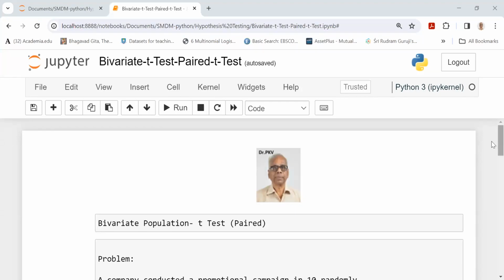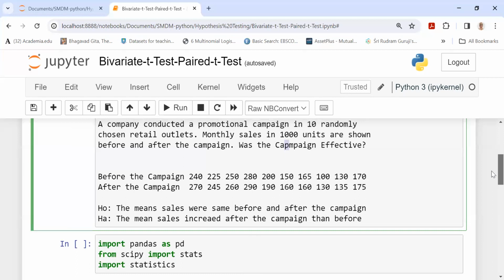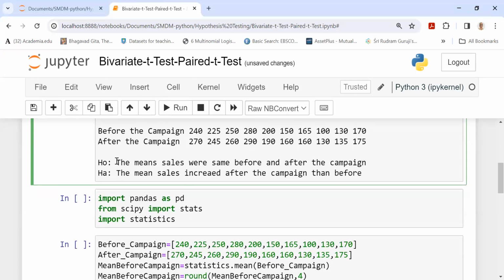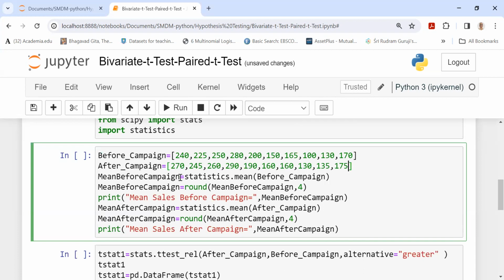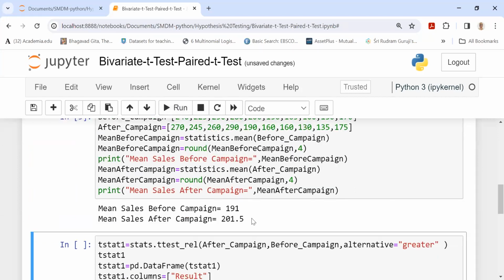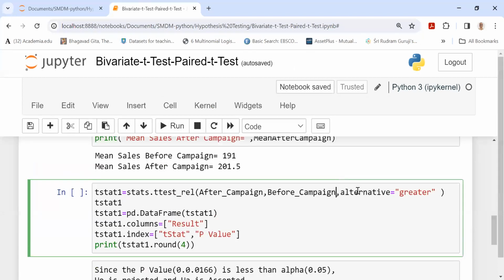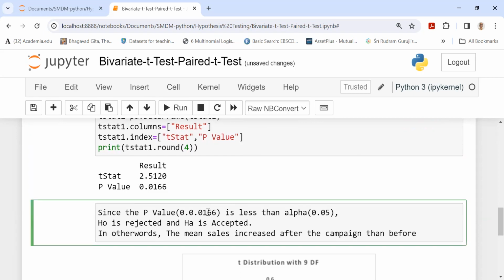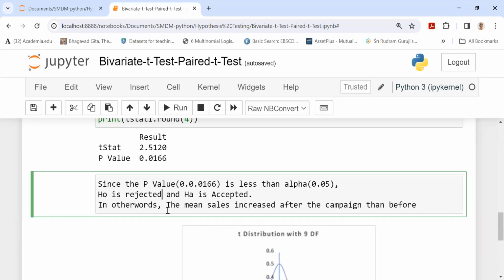#28 Was the Sales Campaign Effective? Statistical Analysis for Success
In this video, we dive into how to evaluate the effectiveness of a sales campaign using statistical analysis. We’ll explore how to analyze pre-campaign and post-campaign data to determine if the changes in sales can be attributed to the campaign. By applying statistical techniques such as t-tests and regression analysis, you will learn how to assess if the results are statistically significant or if they occurred by chance. This video is perfect for marketing professionals, analysts, and anyone looking to evaluate the success of their campaigns scientifically.

Key takeaways:
1. How to measure the impact of a sales campaign using data
2. The role of regression analysis in understanding campaign effectiveness
3. How to test the statistical significance of changes in sales
4. Understanding how to use before and after analysis to determine success
5. Practical tips on implementing data-driven decisions in marketing